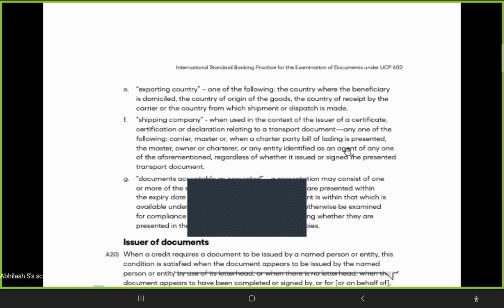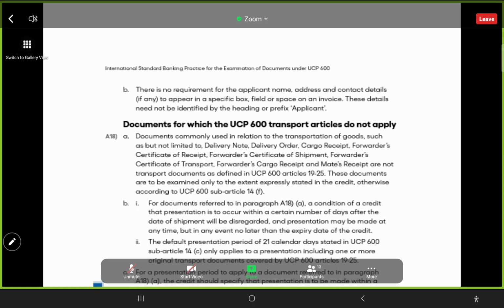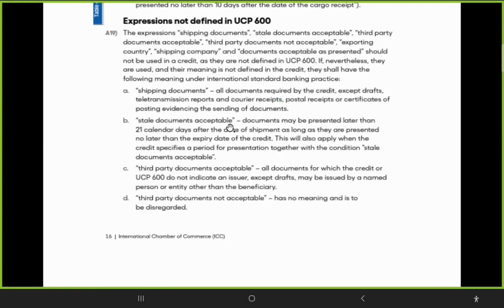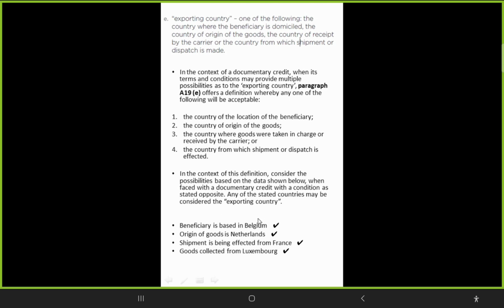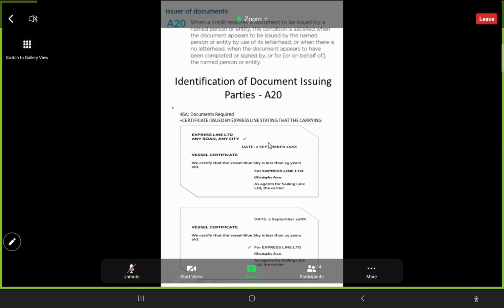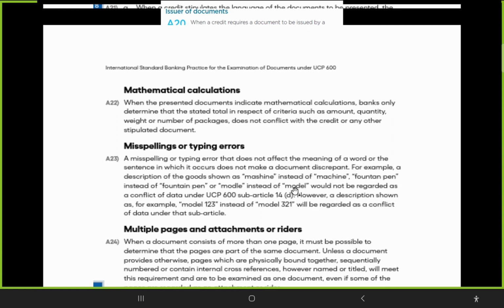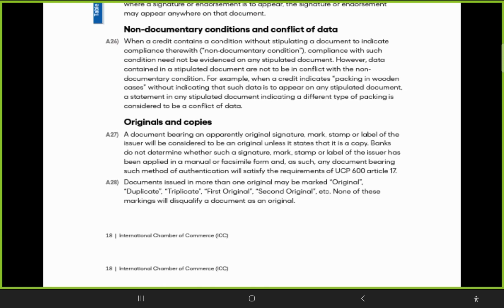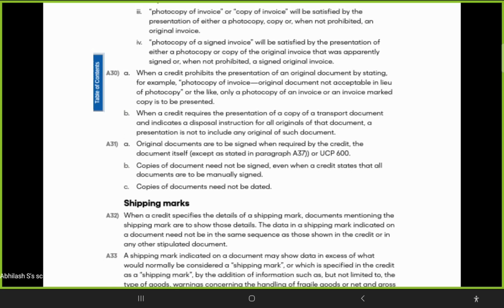ISBP PART 2